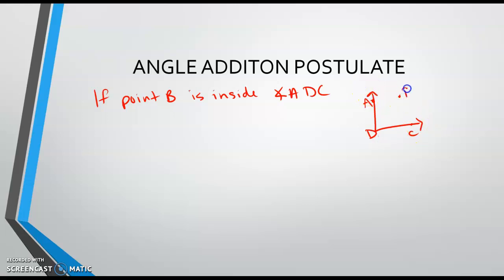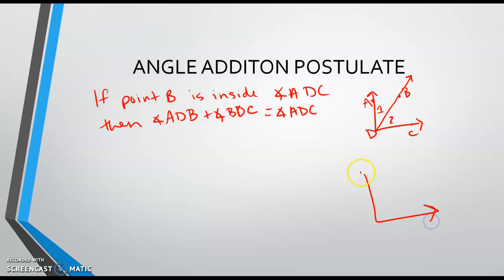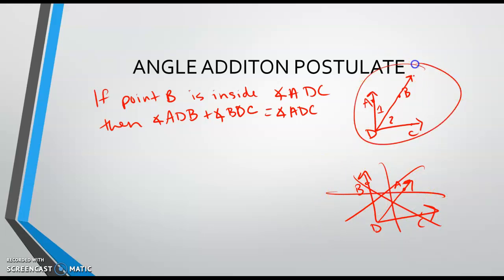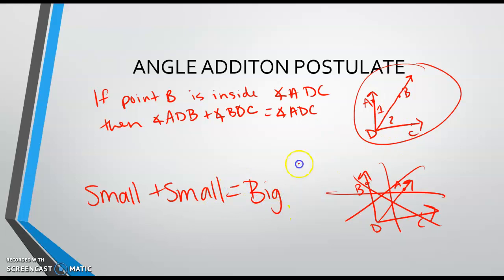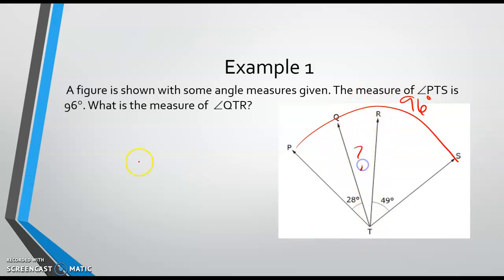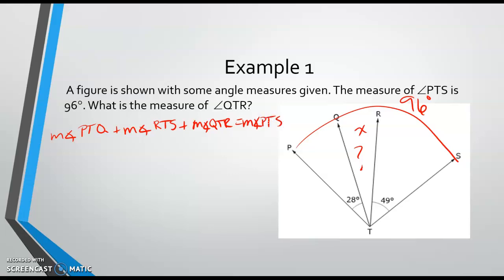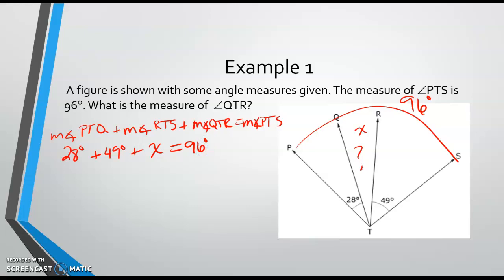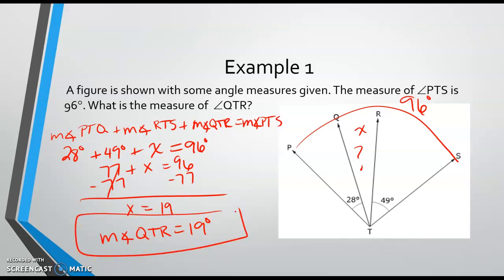Geo Angle Addition Postulate